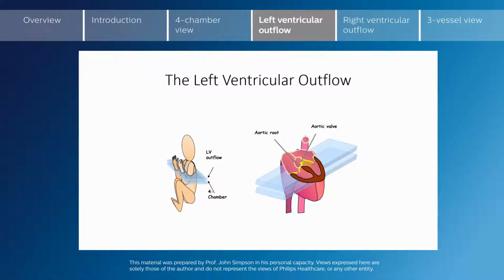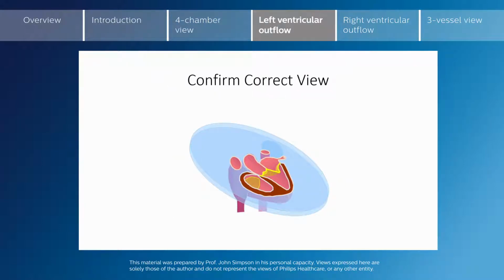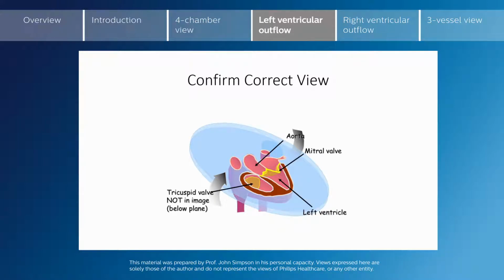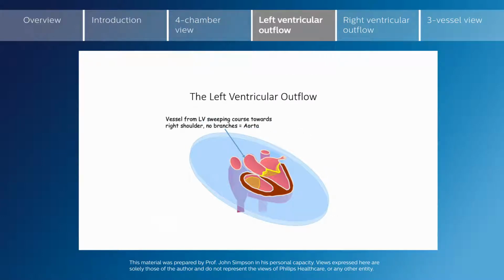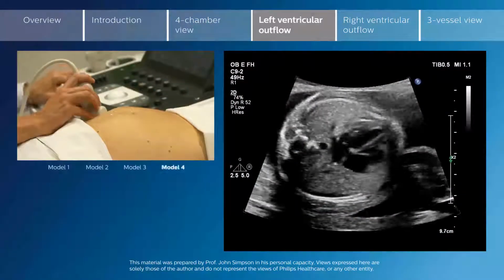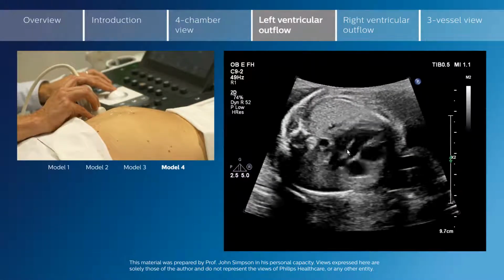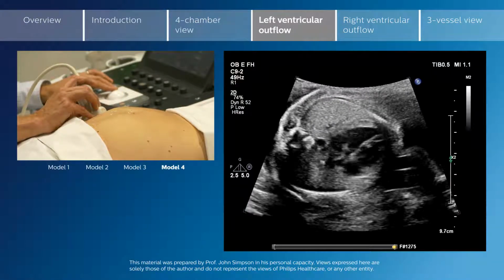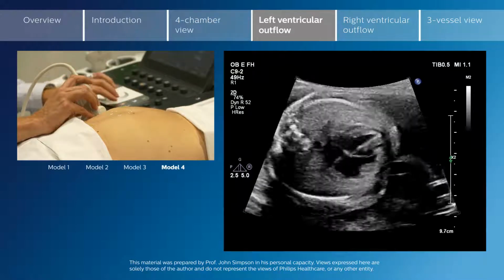Key screening views of the fetal heart - Part 4 - Left ventricular outflow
Các mặt cắt cơ bản trong siêu âm tim thai sàng lọc
Mặt cắt đường ra thất trái